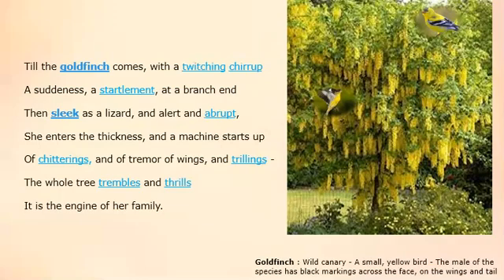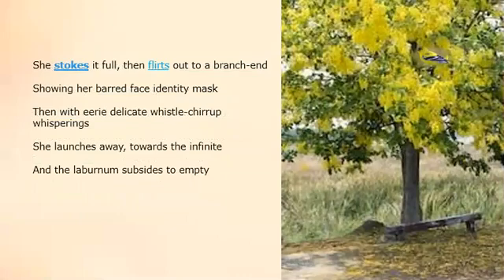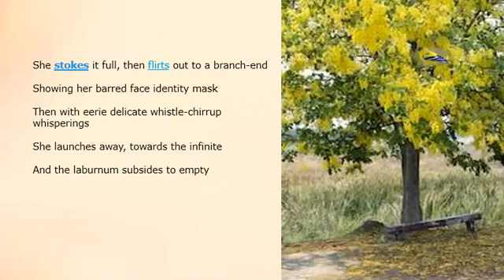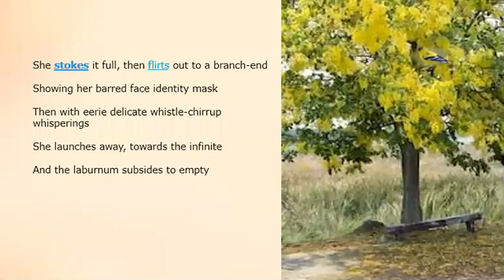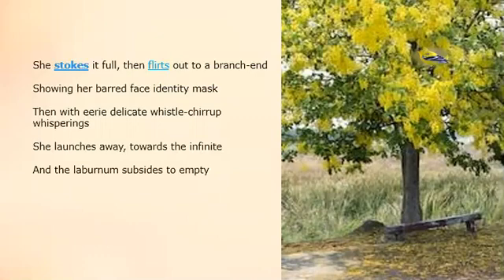Grade XI English Poetry : The Laburnum Top